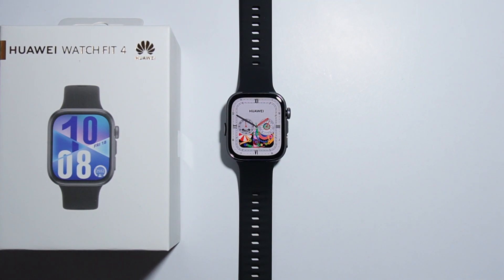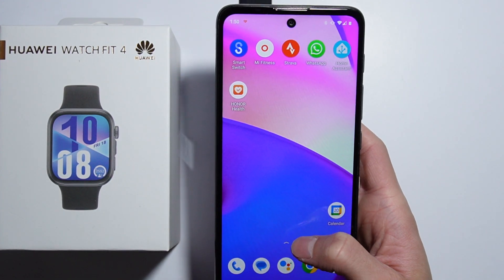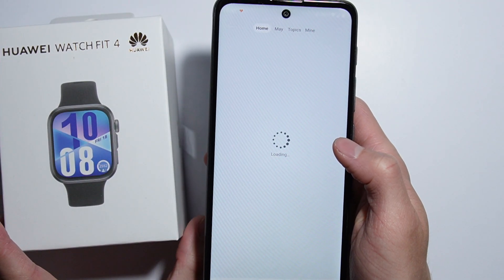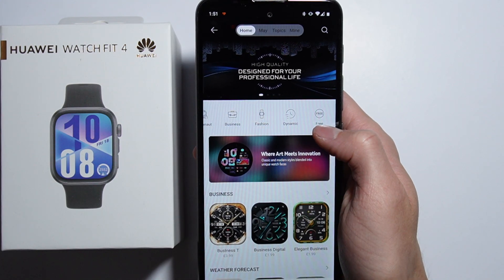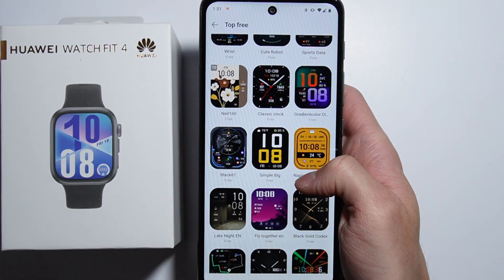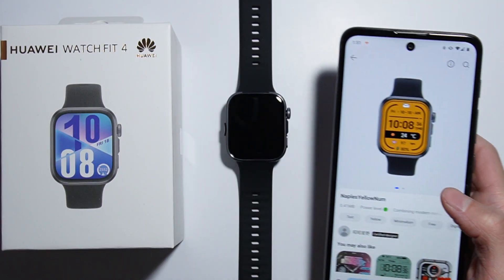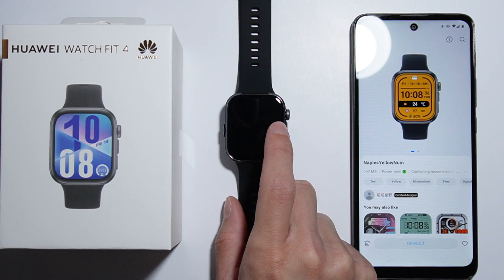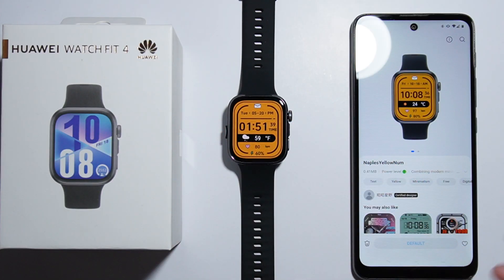Huawei Watch Fit 4: How to Install Additional Watch Faces?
Learn how to add extra watch faces to your Huawei Watch Fit 4 for more style options. This video shows you how to find, download, and apply new designs to personalize your smartwatch display. Installing additional faces lets you change your watch look whenever you want. Follow the simple steps to expand your watch face collection easily.

I'll do my best to reply promptly and assist you.